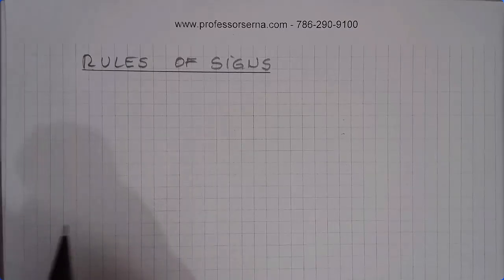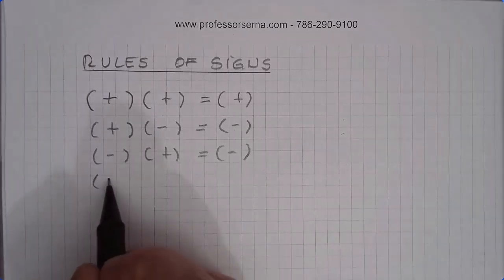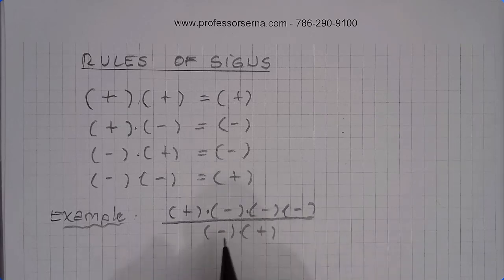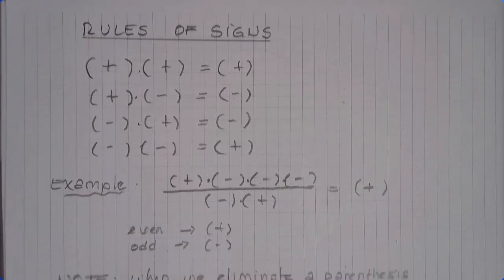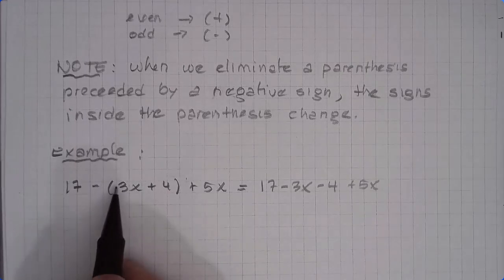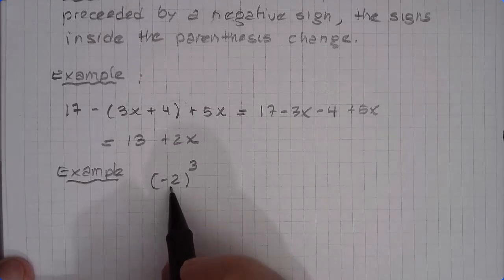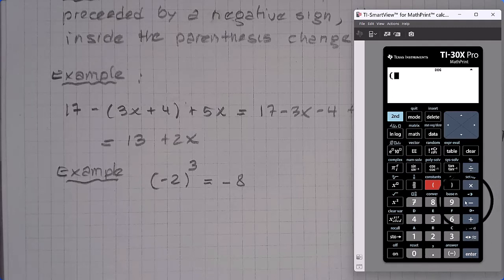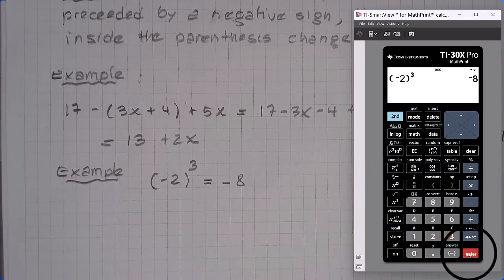Rules of Signs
When you multiply or divide to positive numbers, the result is positive. When you multiply or divide a positive number and a negative number, the result is negative.